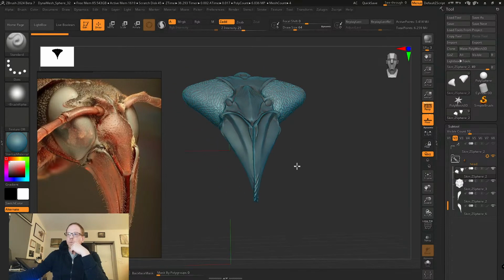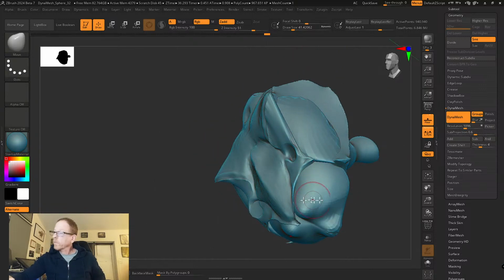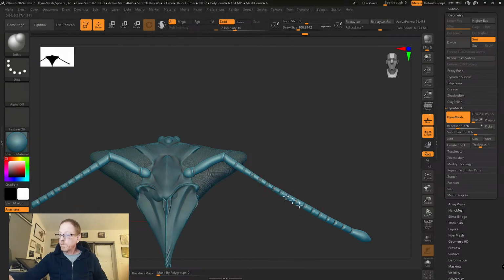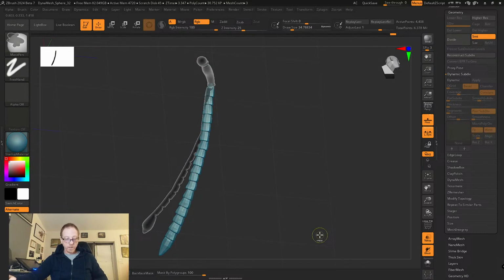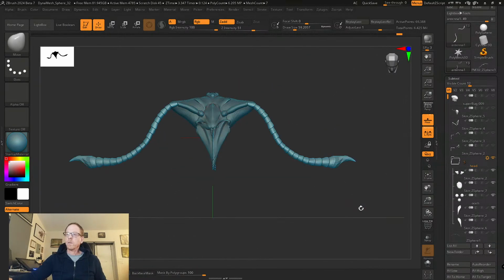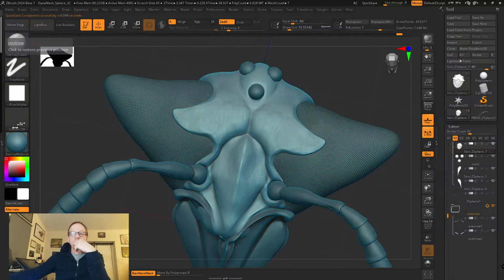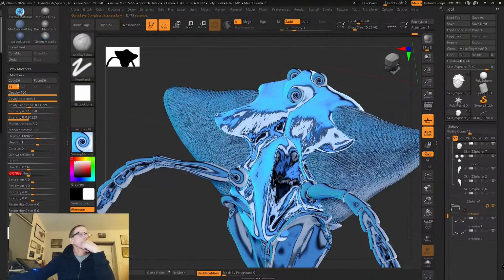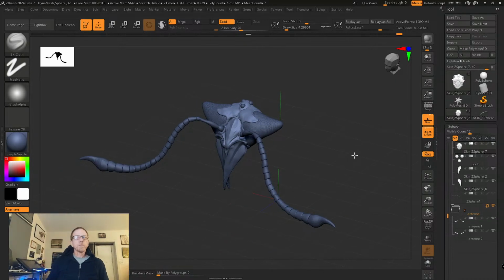Sculpting Sci-Fi Bugs with Eric Keller - ZBrush 2024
Eric Keller is an Emmy Nominated CG Artist specializing in insect and arthropod sculpting and animation